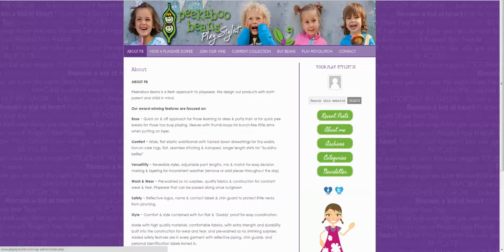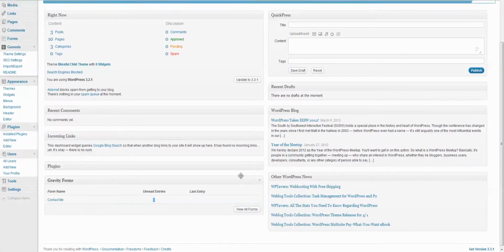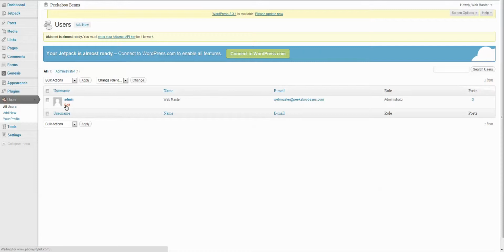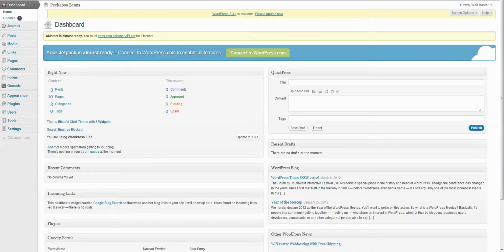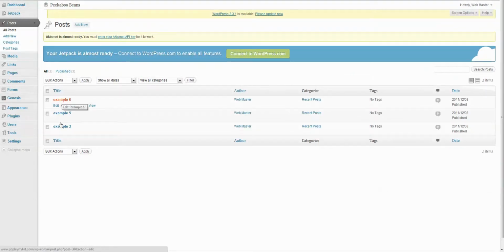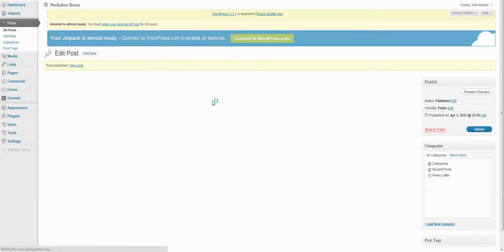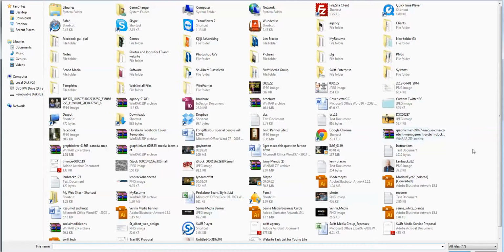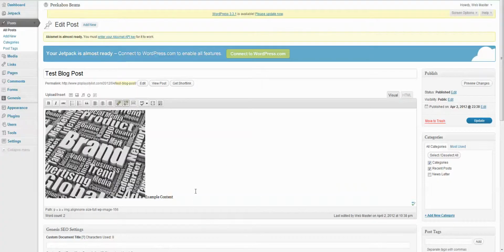Peekaboo Wordpress Blog Introduction | Part 1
An introduction to your new pbplaystylists website